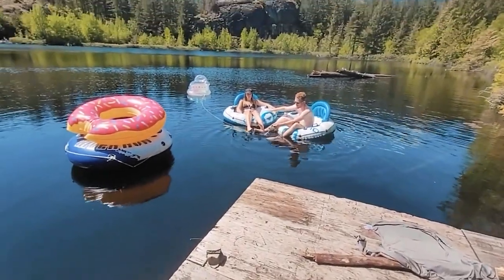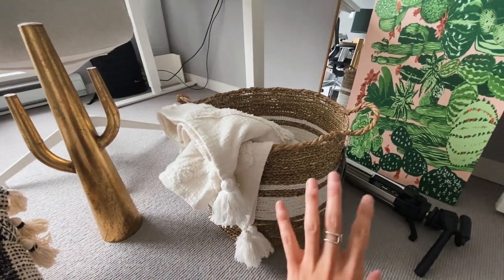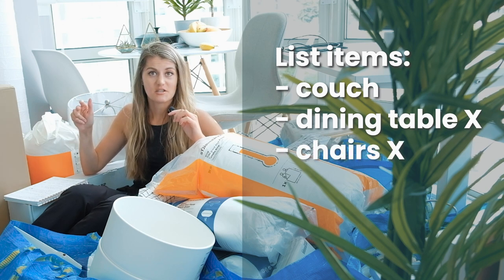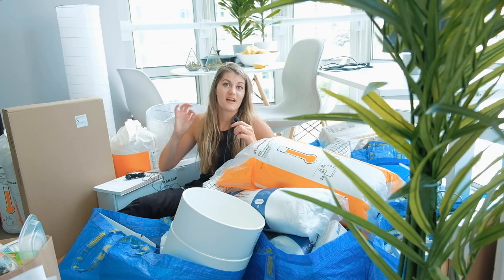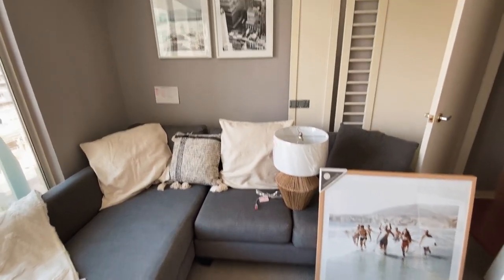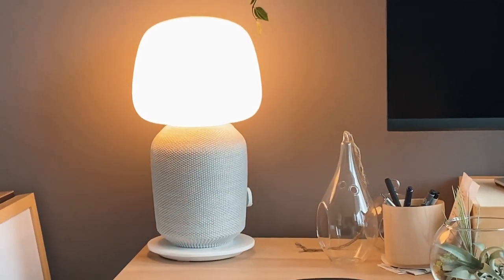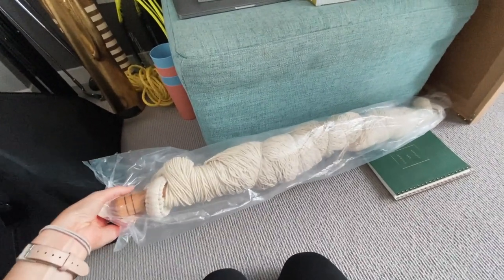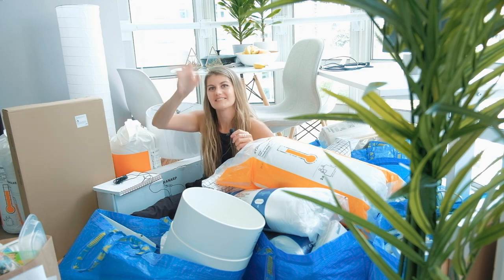Decorating our Cabin, and starting an airbnb business | useful tips & advice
Hi there & welcome to the Cabin Series! Today we're showing you how we're turning our new cabin in the woods, into a boutique Airbnb. We're going to go through the process of planning, budgeting and how to break down this large project into bite-sized steps. Whether you're also interested in starting an Airbnb business, or if you just want to see the process, come along for the ride! We will who you step-by-step everything from decor choices, to the small details that make a successful airbnb cabin stay.

I'm a full-time creative, but it has always been a lifelong goal of mine to own a cottage and turn it into a fun airbnb for people to come and enjoy.  So we welcome you to join us in turning this space into a boutique stay as we embark in cabin living. :)

(0:00) - Our new cabin in the woods
(0:42) - Airbnb decor haul
(3:22) - Our friends react to the new cabin
(4:07) - Planning budgeting & buying for the airbnb
(5:46) - Thoughts on vlogging
(6:32) - Step 1: Get furniture for the Airbnb
(7:30) - Step 2: Hospitality needs for Airbnb
(9:21) - Step 3: Planning the cabin aesthetic/ & decor
(10:22) - Step 4: Creating mockups for the space
(11:34) - Another decor haul + small details
(15:36) - Airbnb pro tips
(16:44) - Overhead and total cabin budget

🎥 MORE SIMILAR VIDEOS IN THE CABIN SERIES:

💰 Short term Rentals Airbnb | HOW WE MADE $25K on AIRBNB in 4 days (with NO Experience!!)